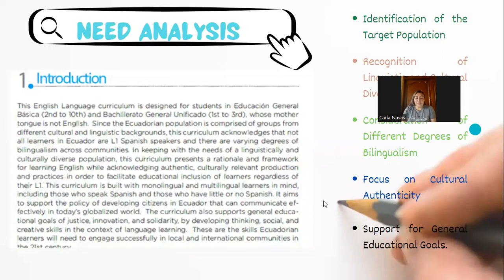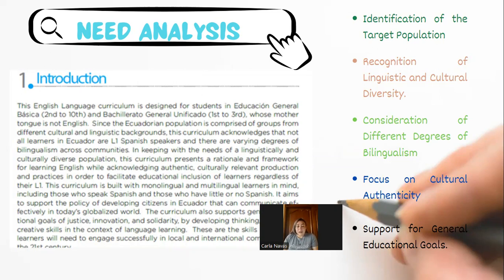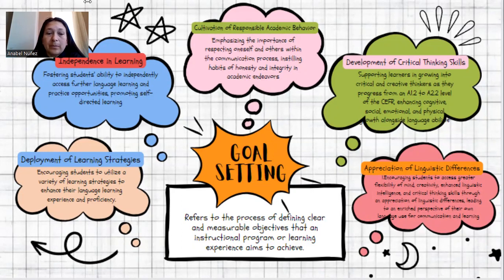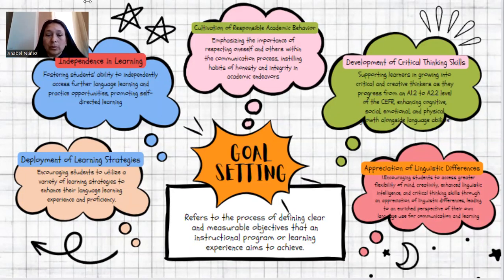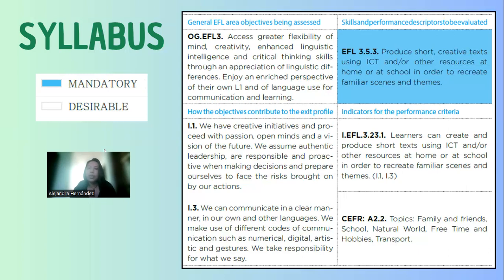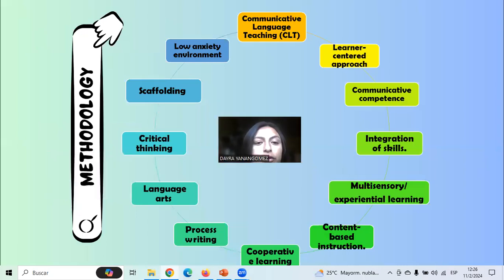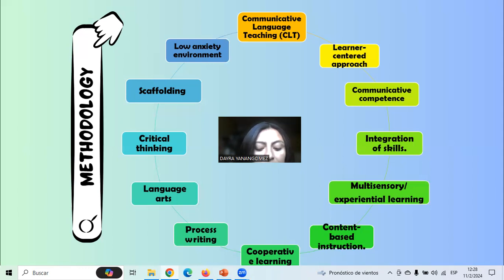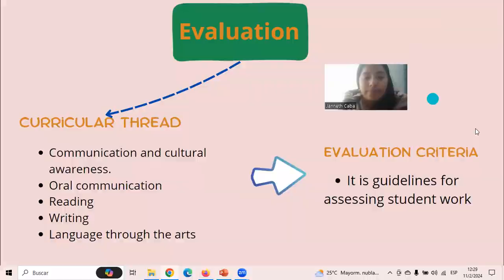ANALYSIS OF CURRICULUM (Educación General Básica Media)